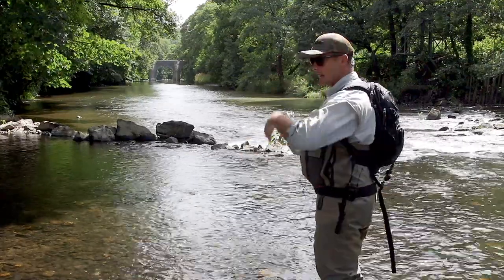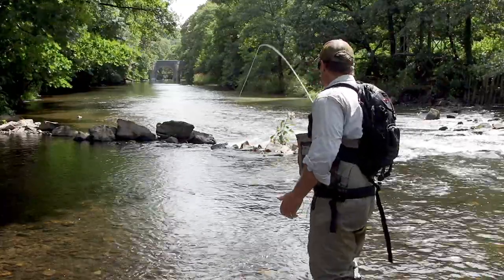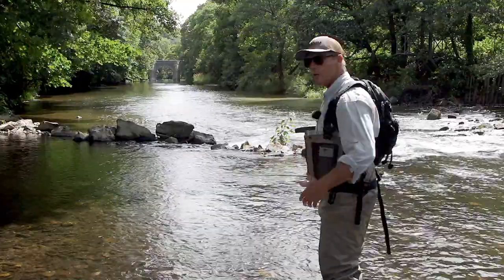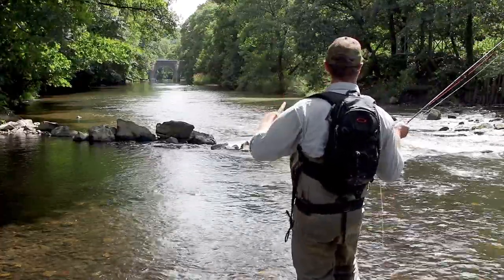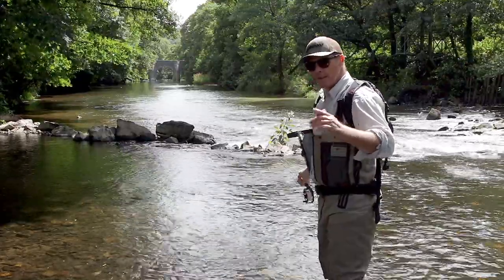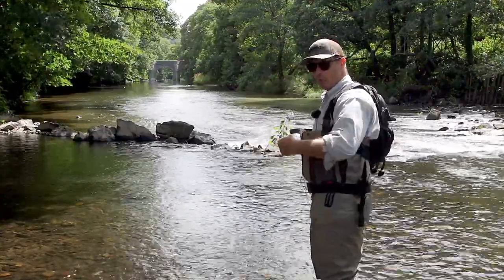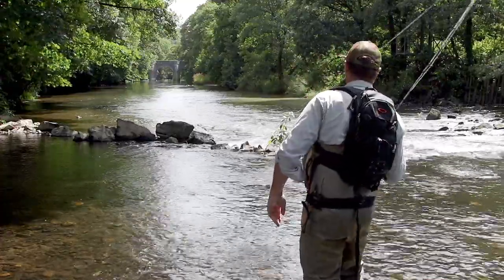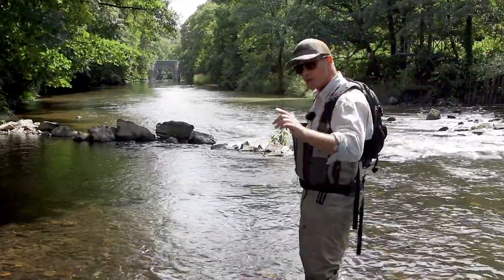Sunray | How to Fly Cast | Free Snag Cast